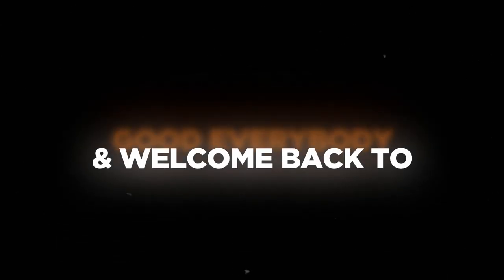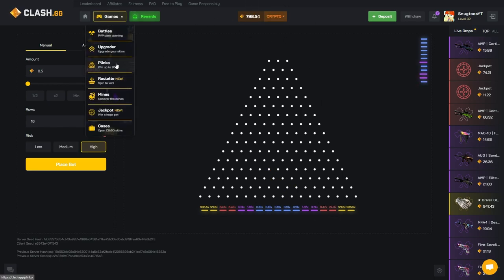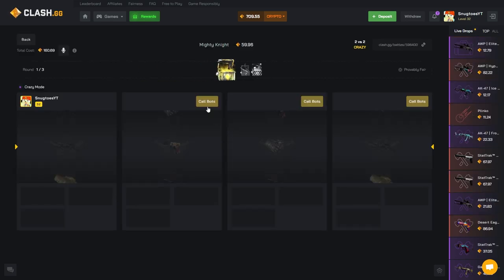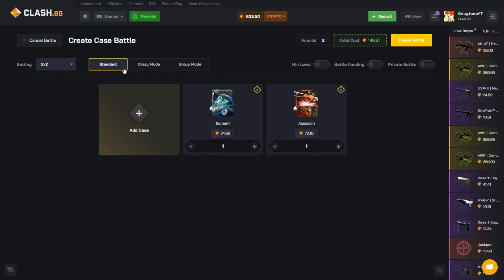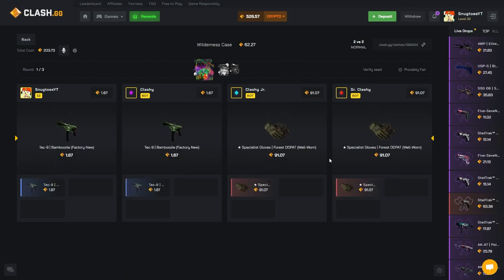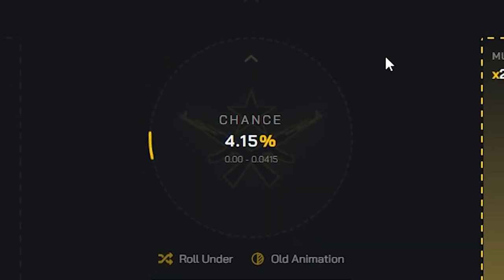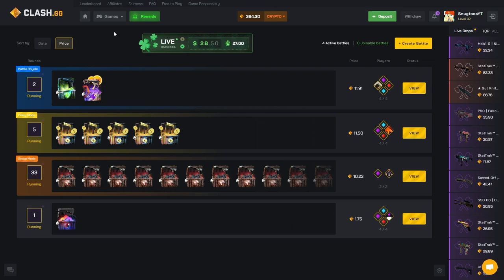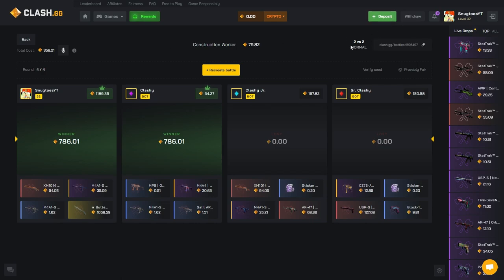WE TRIED OUT HIGHROLLING ON A NEW SITE AND.. HOLY...?! (CLASHGG)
TRIED OUT CLASHGG FOR THE FIRST TIME TODAY, HIGHROLLED LIKE CRAZY AND.. WELL... SEE FOR YOURSELF.